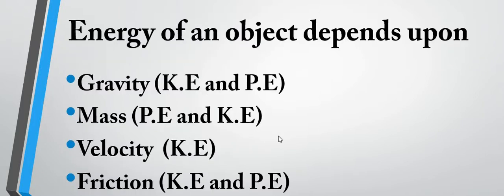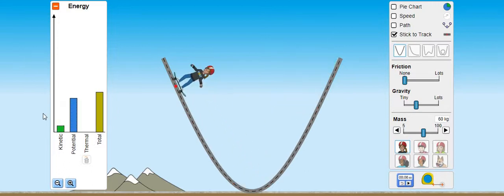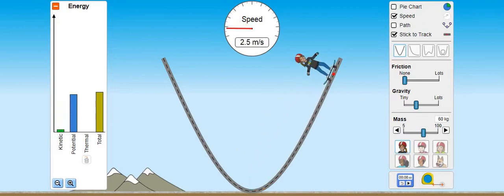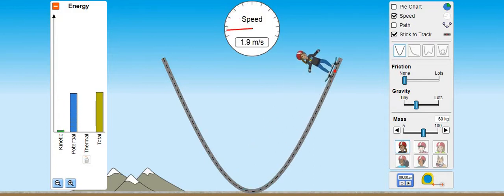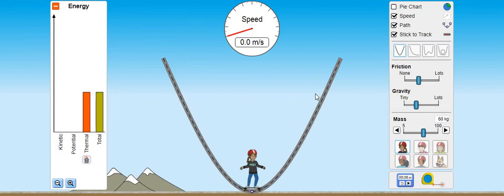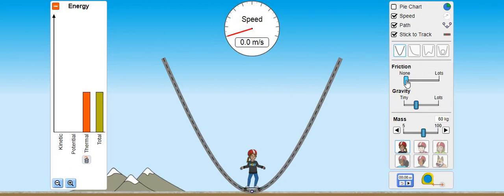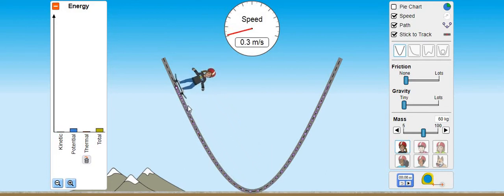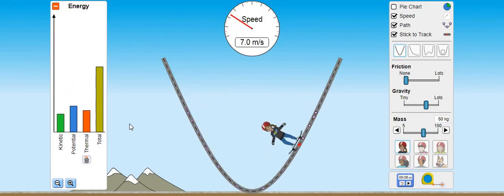Demonstration of the conservation of energy through stimulation| Factors which affect the energy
Stimulation is a easy way of understanding to clear the basic concepts of physics. This video is for all classes valid especially for beginners.